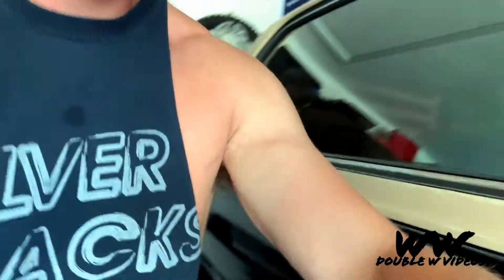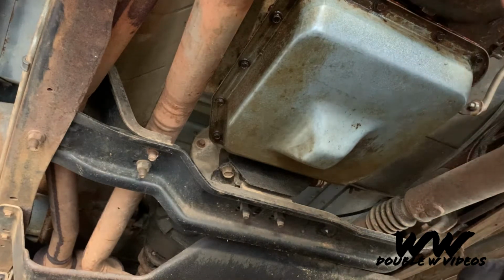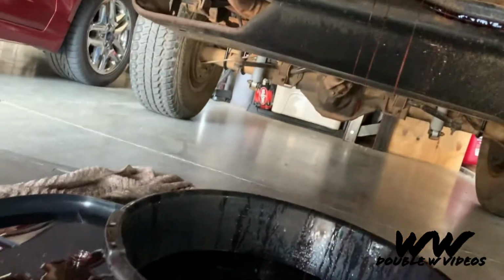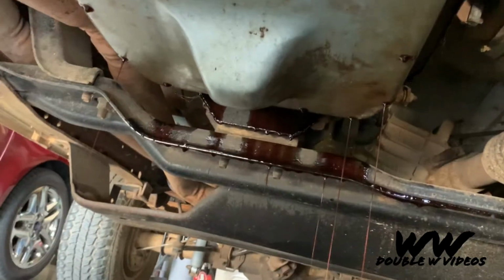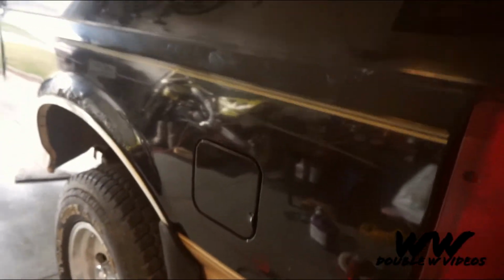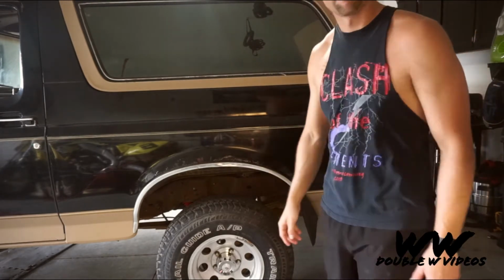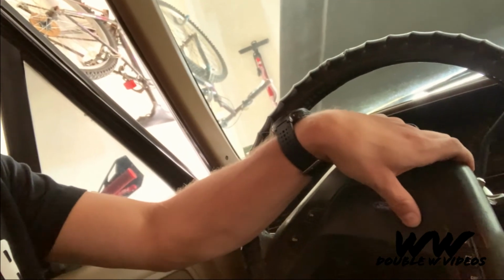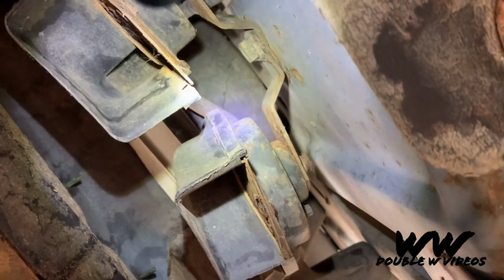1989 Bronco Build: Part 4 AOD Filter, Buff, Light Restoration, and Horn Install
In this video we work on changing out the transmission pan gasket and filter, buffing the body up, and installing a working (clown) horn.

Dirt Bikes:
2005 RM125
2005 CRF250R
2003 KX250
2006 KX250
2002 CR250
1999 CR500
1991 KDX200
2003 KDX220
2017 KX250F
2014 RMZ250

Quads:
2007 Suzuki LTZ 400
2007 Honda 250EX
2005 Honda Raaaaaancher Es
2013 Honda 400X

Equipment:
(2) GoPro Sessions
GoPro 7
Cannon Rebel T3i
Balls of Steel